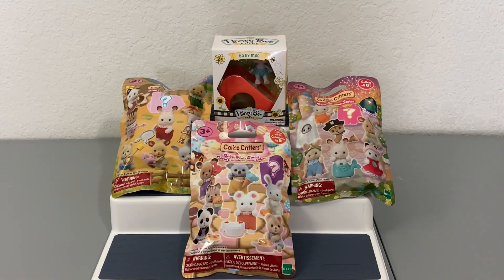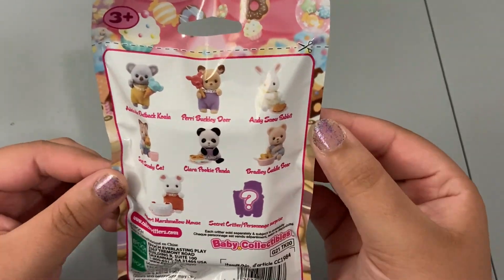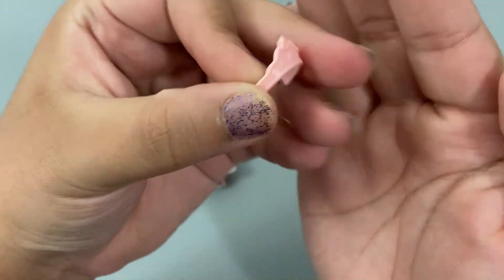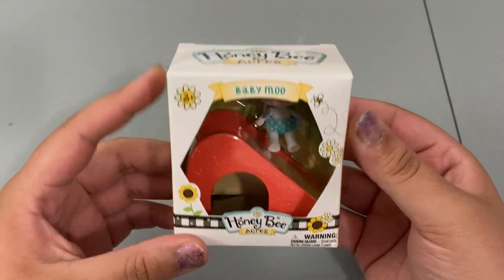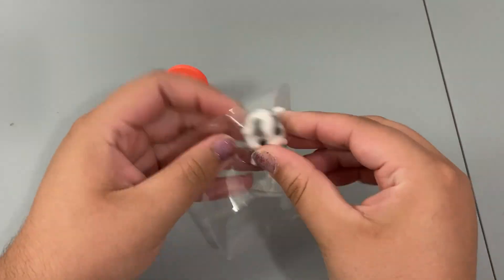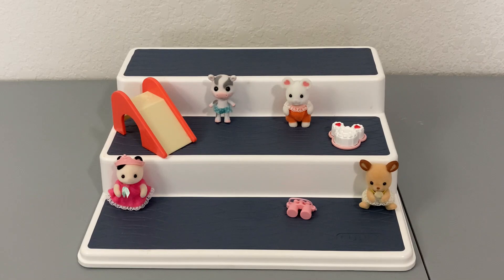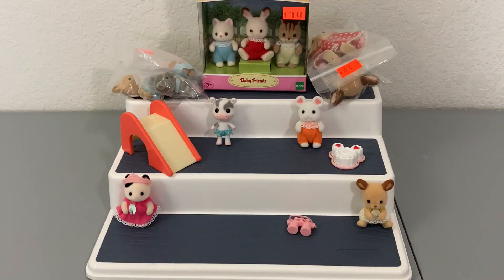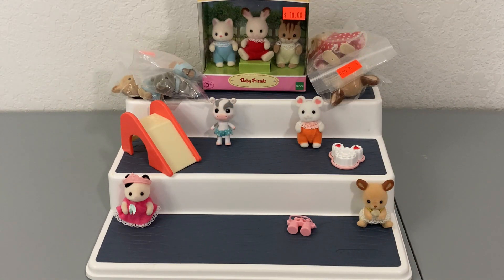Calico Critters & Honey Bee Acres Baby Blind Bag Unboxing ~Part 3~ + Calico Critters Haul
Hiiiiii Friends!

Bye Friends!!!

Calico Critters Baby Treats Series: